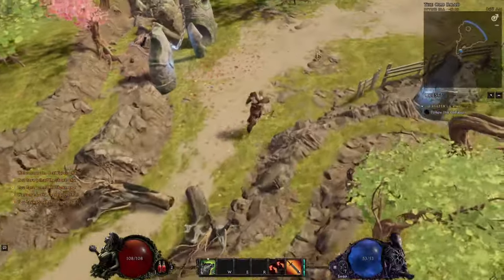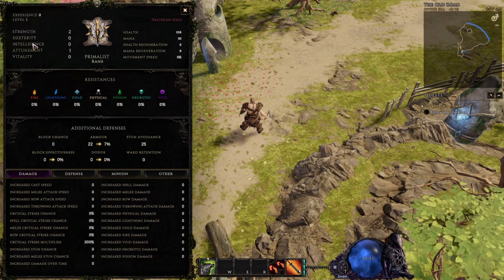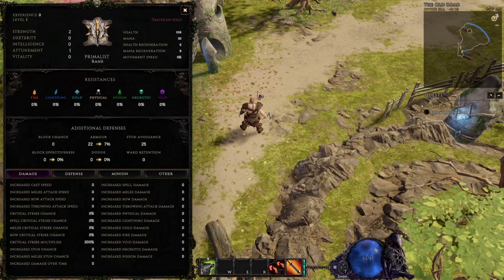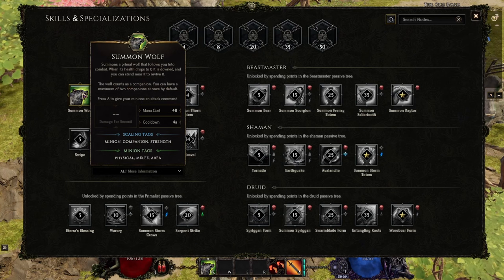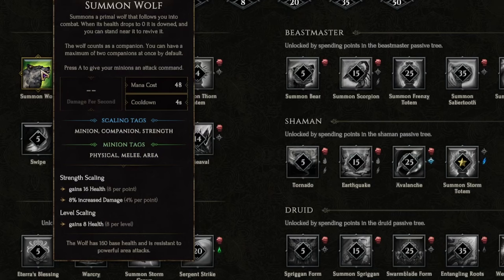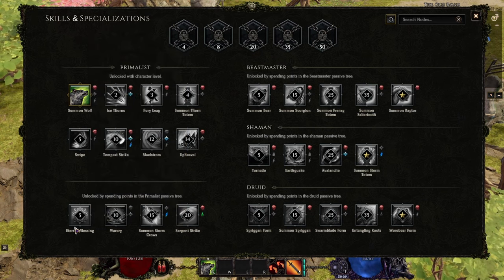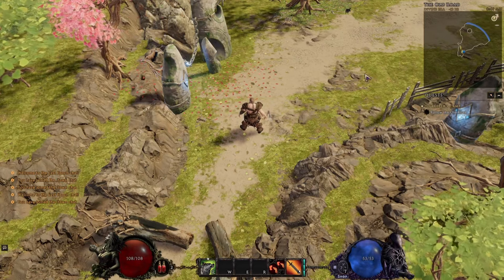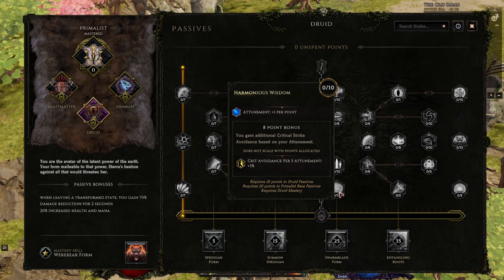Last Epoch Explained Ep.1 | Stats are Crazy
lastepoch Stats are more important in Last Epoch than in most games. In the example shown, you would be Immune to Critical Hits and ALSO have 680% increased damage on any build that scales off of Attunement with just the one additional scaling method added. There are no prerequisite stat amounts to be able to use certain items or skills, but you're gonna max out your strength regardless.

You're welcome~

Chapters:
00:00 intro
00:09 stat overview
00:58 scaling tags
02:09 additional scaling
02:51 and there's more!